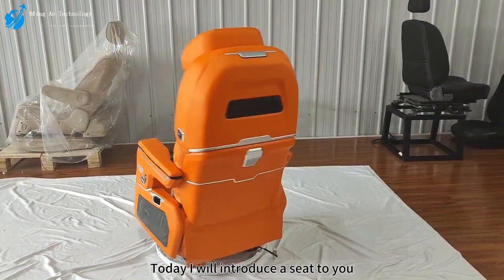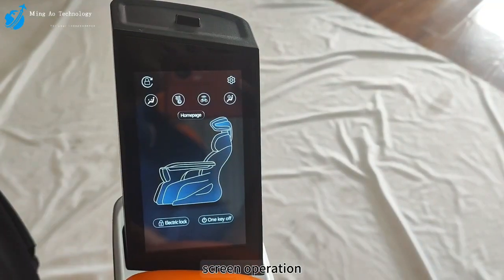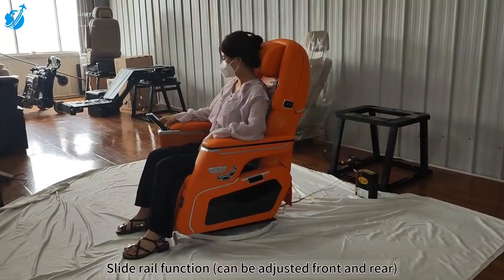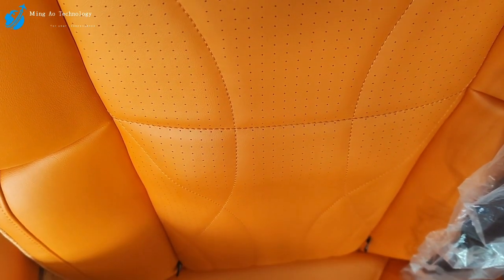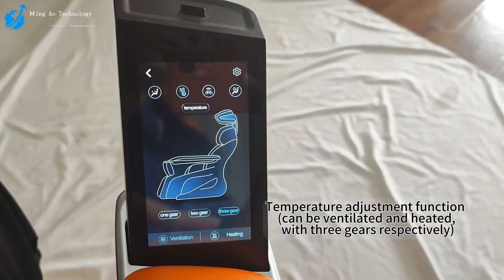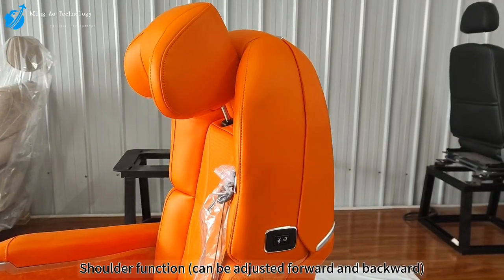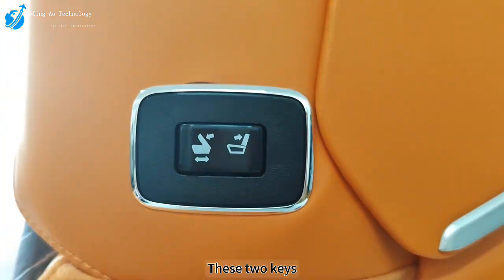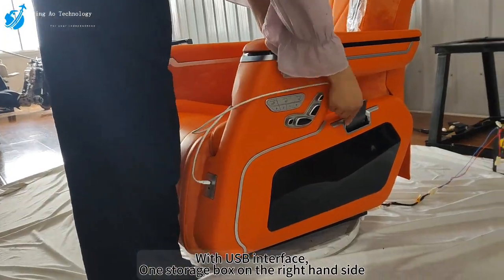Hermes orange, the most popular color this year. Suitable for installing large MPV models # Toyota